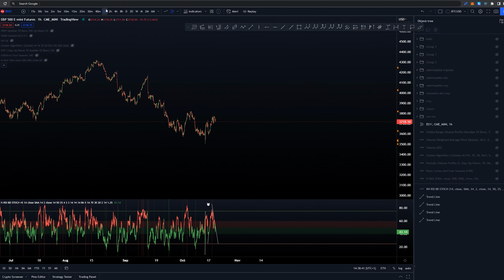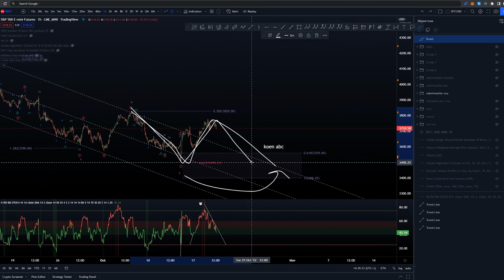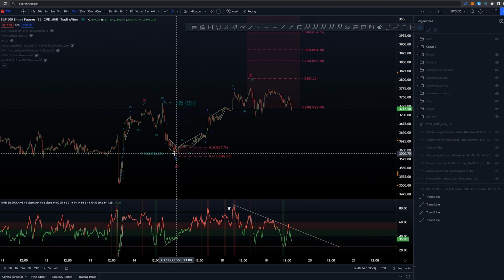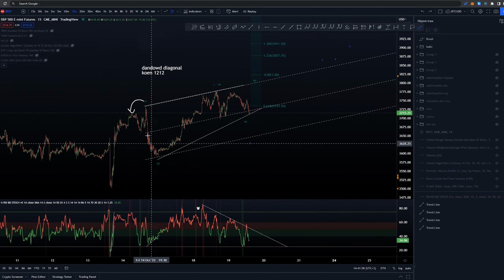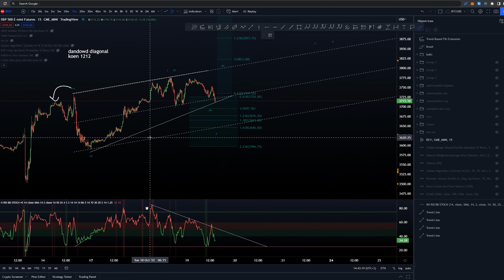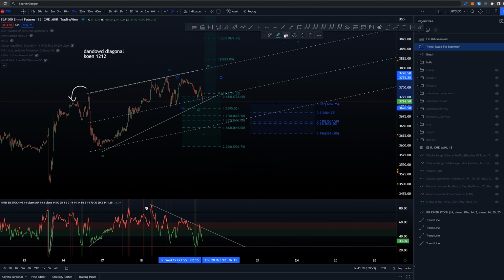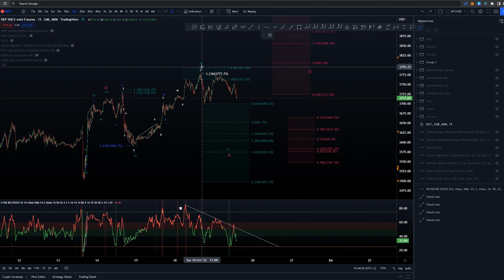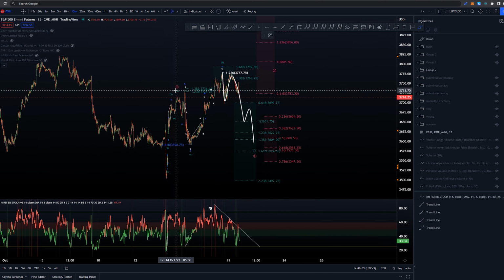SP500 ($SPY/SPX) - Technical analysis with Elliott Wave Theory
00:00 Intro
00:22 Elliott Waves - Low timeframe
01:28 Elliott Waves - Local timeframe
08:06 Outro